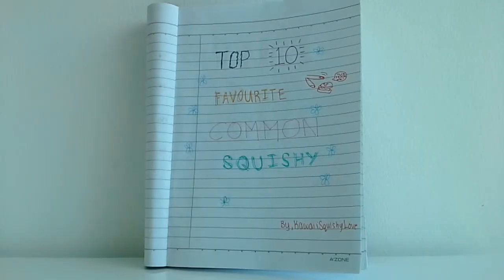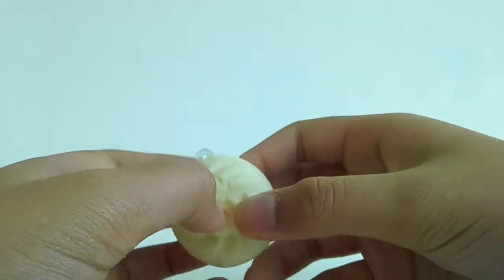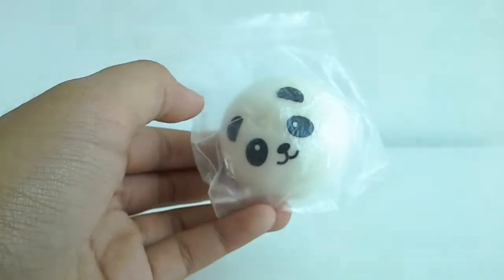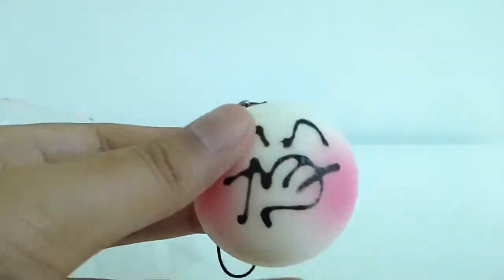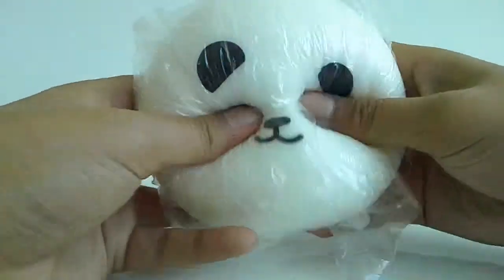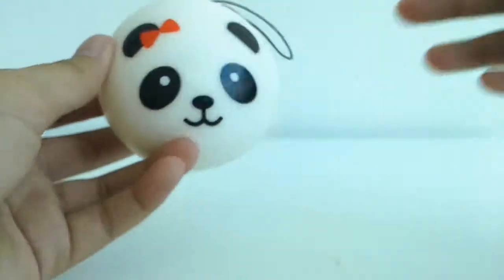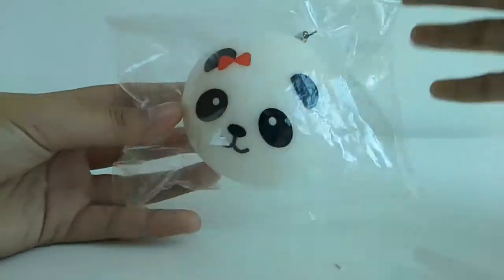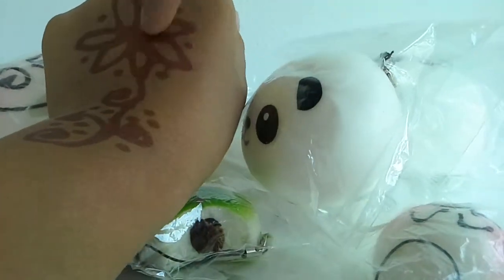Top ten favourite common squishy! #2